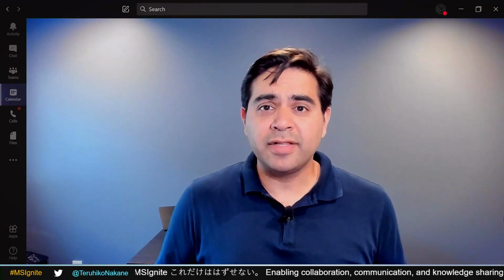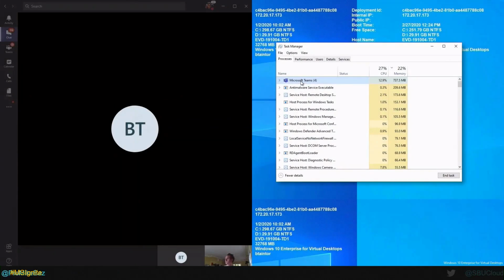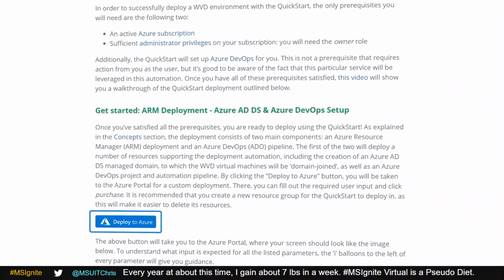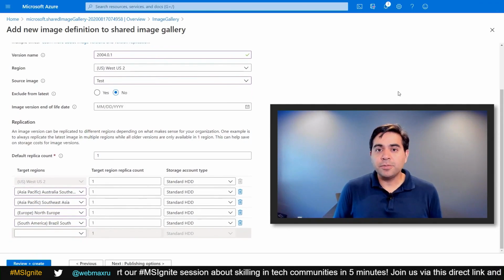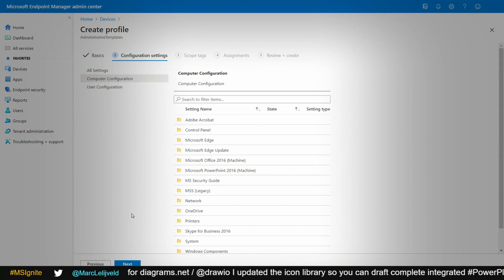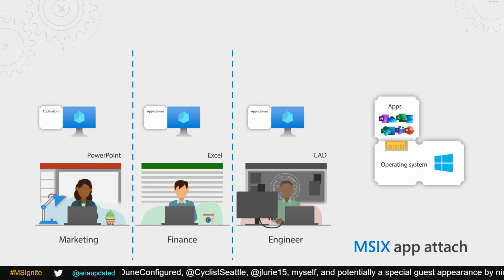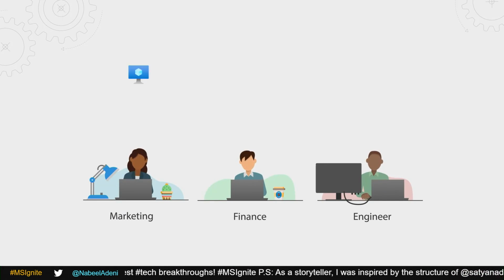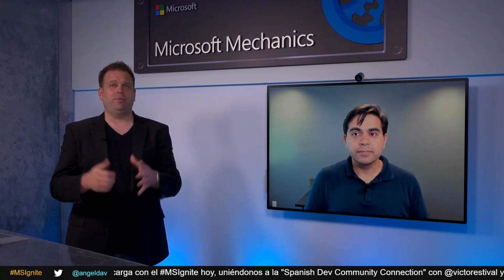Windows Virtual Desktop updates | IGL180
A  tour of the deployment improvements, broader integration with endpoint management tools, as well as how the service underpinnings have been refactored to help you scale on demand – wherever your users are located. This is an Ignite exclusive show from Microsoft Mechanics.